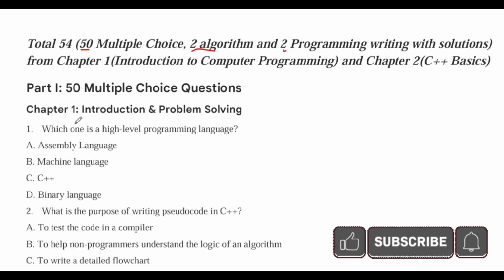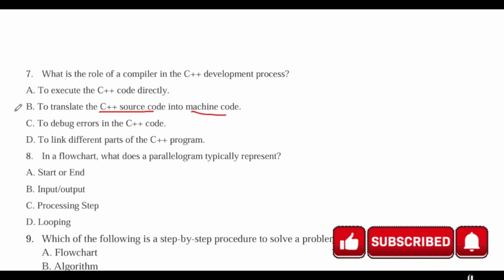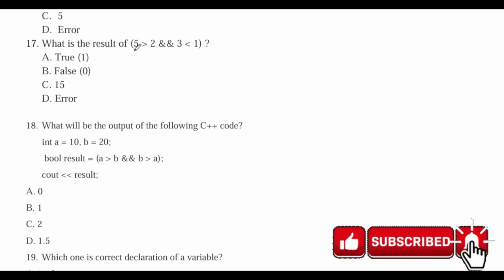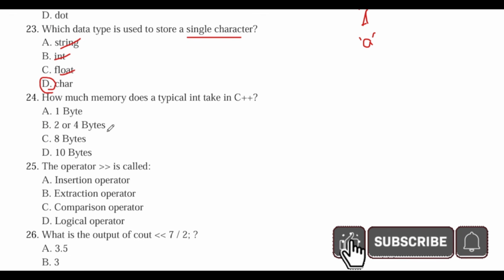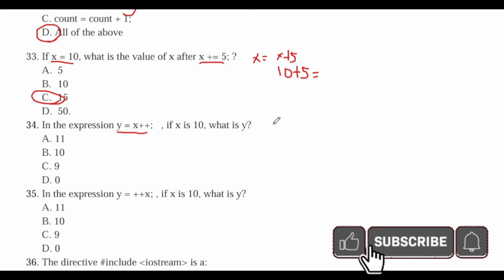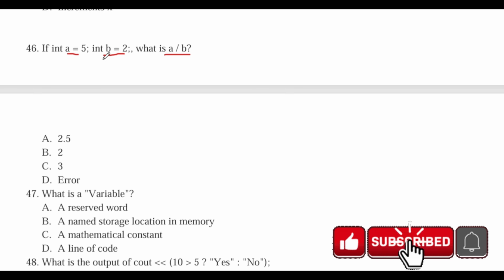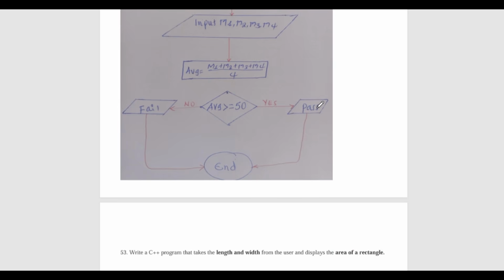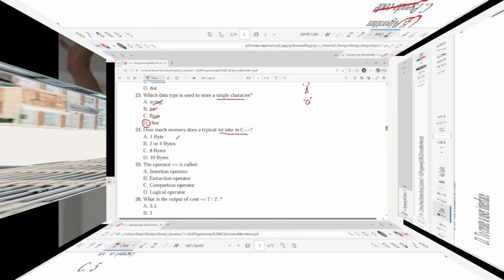How to Solve C++ Mid-Exam Questions(2021-2025):Mata Duree 13ffaa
Getting ready for your C++ Mid-Exam? In this video, we tackle the most common and challenging questions from previous mid-term exams (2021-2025). We don't just give you the answers; we explain the logic behind every line of code to ensure you are ready for any variation the instructors might throw at you!

What we cover in this session:
Basic Syntax & Operators: Arithmetic, relational, and logical operator questions.
Debugging: Finding and fixing errors in provided code snippets (a frequent exam favorite).